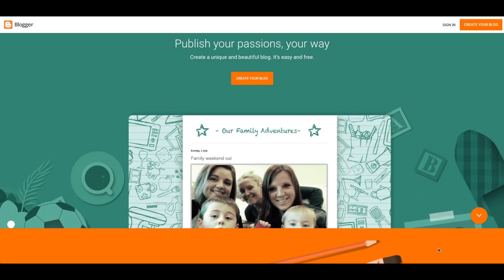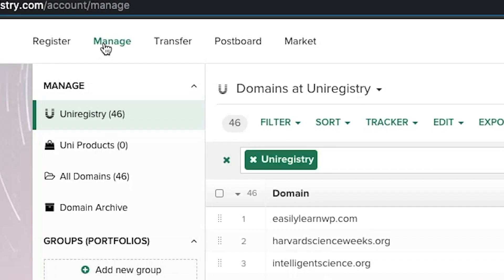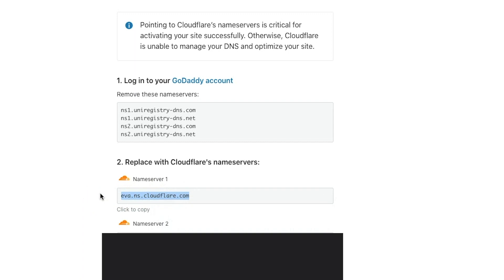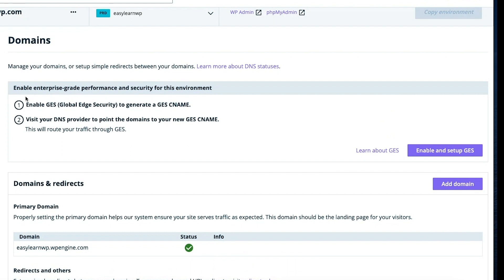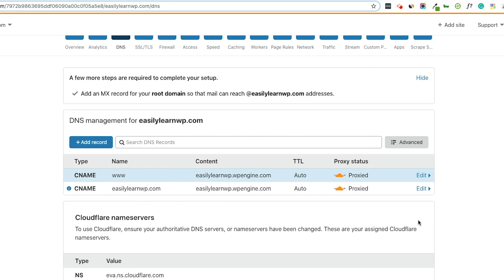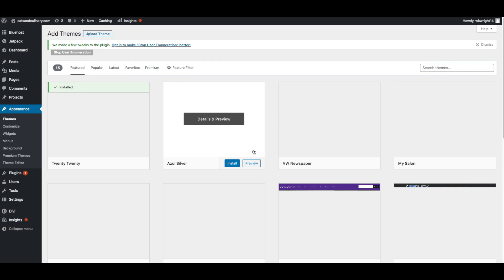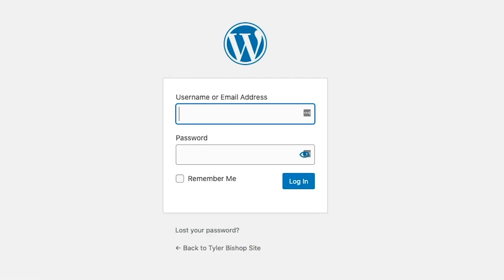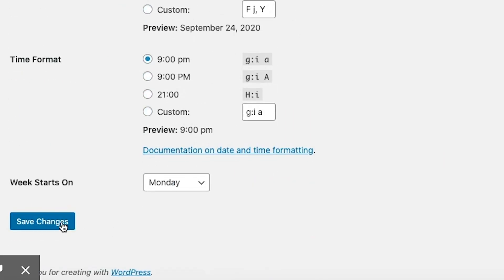How to Switch from Blogspot to a Self-Hosted WordPress Site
Blogspot is a simple way for beginners to start a blog. Plus, it is a Google product, so it easily integrates with many of its other services. However, with Blogspot, you’re more limited and you don’t own your blog--Google does.

Using something like WordPress to self-host your blog gives YOU ownership over it and gives you more capabilities, like customizations and plugins. To be clear, we are talking about WordPress.org, not Wordpress.com.

Here are the basic steps for switching from Blogspot to Wordpress.

- First, you’ll want to choose a domain name.

- We recommend getting a free Cloudflare account to have a CDN. This will ensure our website is displayed properly across the world.

- Secondly, you need a host.

- Next, you can choose a theme from WordPress. There are plenty of free options to choose from.

- Then next thing we want to do is make sure our site is https.

- After all that, it is time to export your Blogspot and import it into WordPress.

- Go to your Blogger.com account and select from the drop-down menu Settings. Scroll down to Manage Blog and select Back Up content. Download your blog. This will save it as an XML file on your computer.

- Now, go to WordPress. Under tools, select Import. There is a selection at the top of the page specifically for Blogger. Click Install Now, then Run importer. A pop-up will appear that says Import Blogger. You will select the XML file you downloaded from Blogspot.

- It will have you import an author, which is where you can enter your name. Click Submit.

- WordPress will now import all of your content from Blogspot.